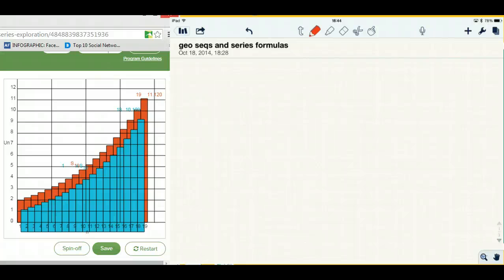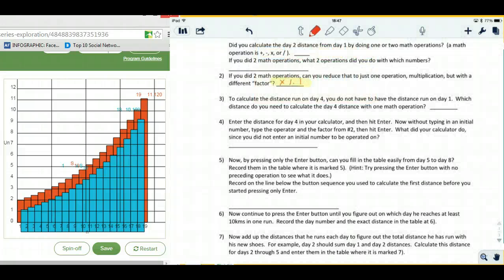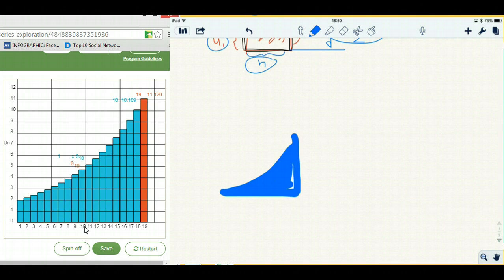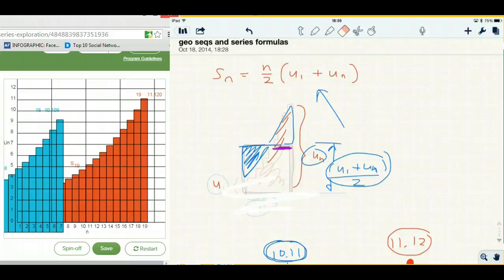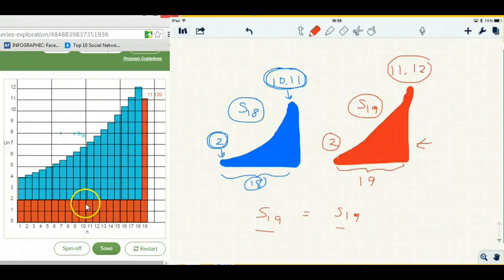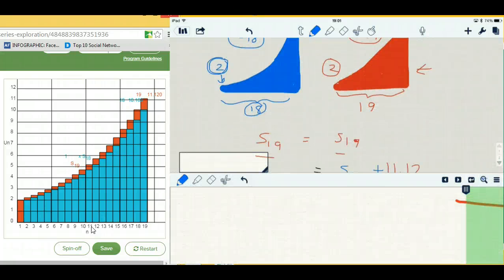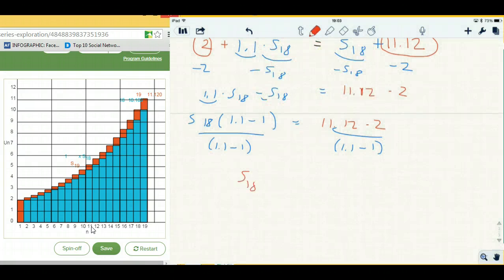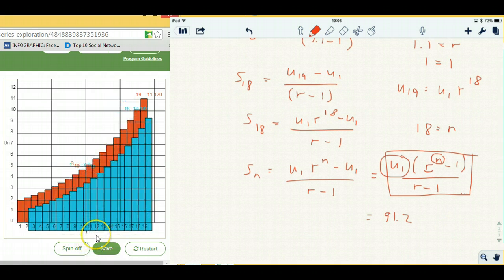where does the geometric sum formula come from?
geometric sum formula, graphical derivation